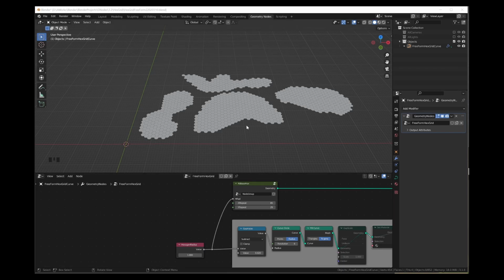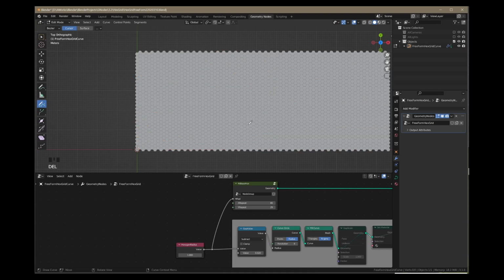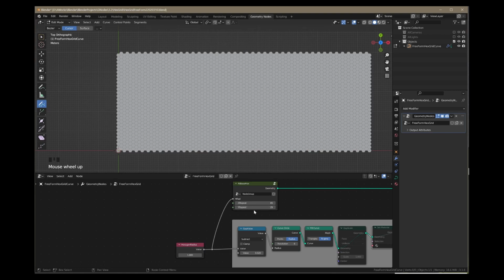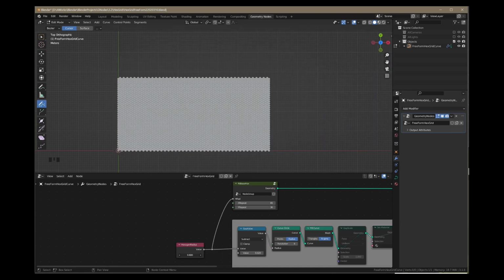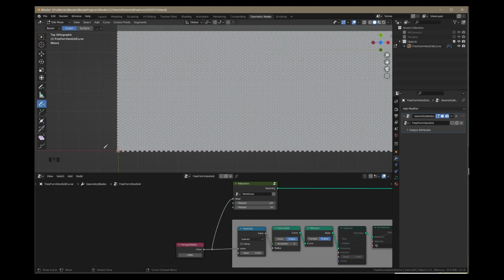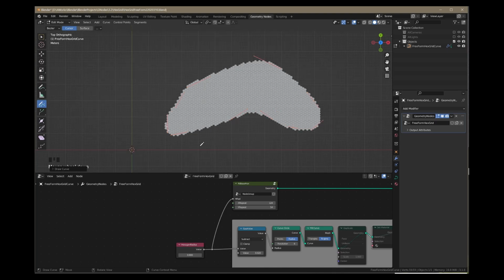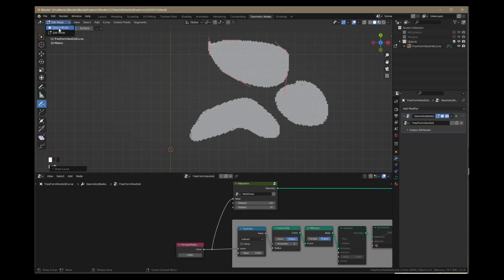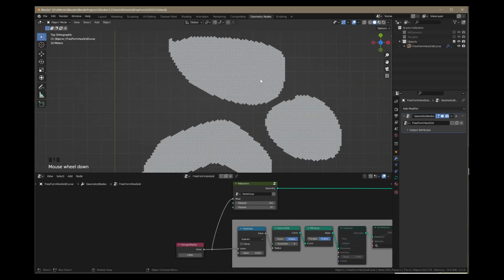Hexagon Grid (Free Form) Geometry Node Blender 3.1+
This is an introductory video for a Free Form HexGrid generator NodeGroup setup created with Geometry Nodes for Blender 3.1+

Salient features of the Node Group setup are:
-   outputs a Hex Grid inside a curve shape, drawn in edit mode, with a changeable radius of hexagon.
-   outputs Curve Grid as default. Unmute (shortcut M) 'Fill Curve' to convert into Mesh Instances.
-   set Hexagon (Curve Circle) radius (HexagonRadius)
-   add/remove Rows(XRepeat) & Columns(YRepeat)
-   two modes for adding Gap between Hexagons(GapValue & GapScale). GapScale works for mesh only i.e. after unmute (shortcut M) 'Fill Curve'.
-   Tab into HexBaseGrid nodegroup to switch on/off Grid Center to Corner of Grid/Center of Grid.
-   Unmute 'Realize Instances', 'Merge by Distance' to convert & optimise Mesh with Instances to single Mesh. Unmute 'SplitEdges' if required.
-   'Set Material' to individual instance or final Mesh.
-   instance Mesh (Hexagonal) Cylinder instead of Curve (Hexagon) Circle.
-   full functionality of 'Instances on Points' node.

If you find the Node Group setup useful, please give rating to the product.

If you are keen to enhance your learning of Geometry Nodes, this product is a big help -
GeoNodes Library (G1, G2, G3), Blender 4.0
The Geo-Nodes Library is a continuously growing collection of geometry nodes helpers, visualizers, converters, generators & utility setups. Each node-group is provided with a demo setup to explore & understand their non-destructive functionality.

Blender is a feature rich & powerful, free & Open Source Software for 2D & 3D modelling, rendering & animation.

Also, you are welcome to visit my gumroad page & artstation profile for other useful stuff related to architectural design.